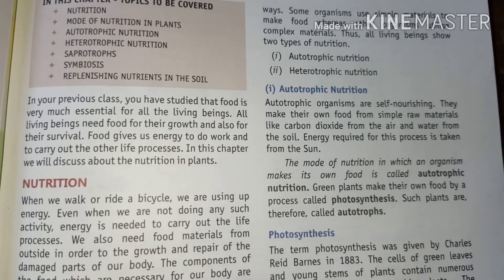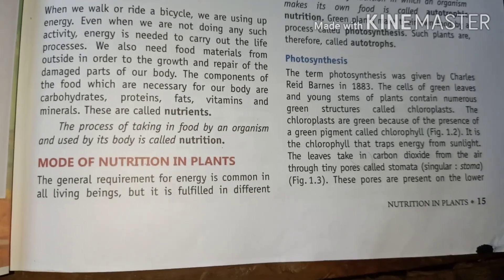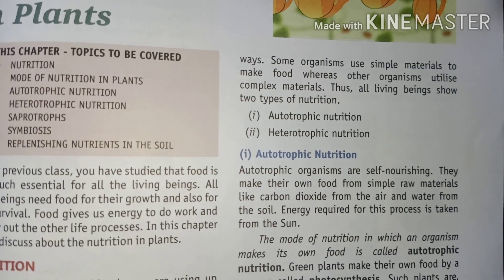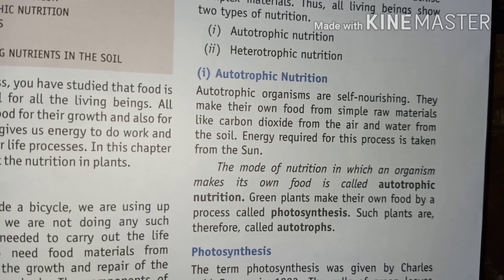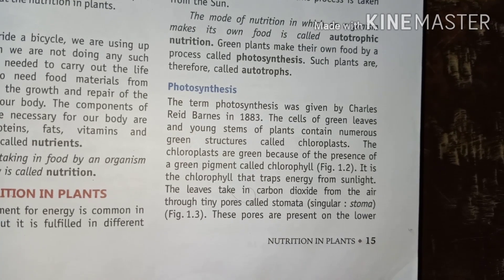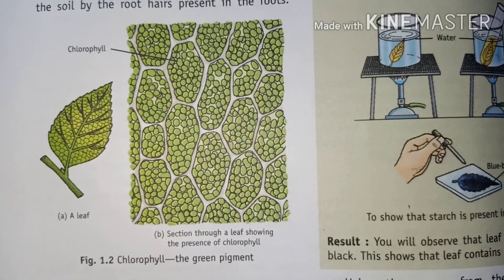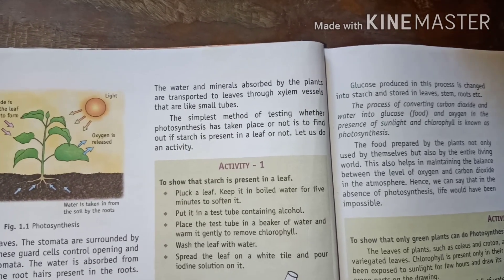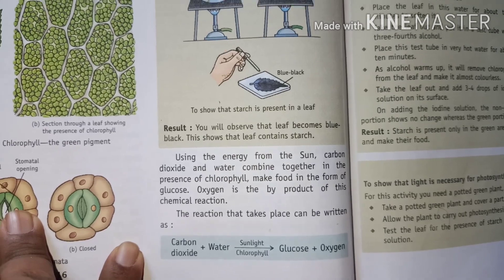Class 7. Chapter 1 Nutrition in plant